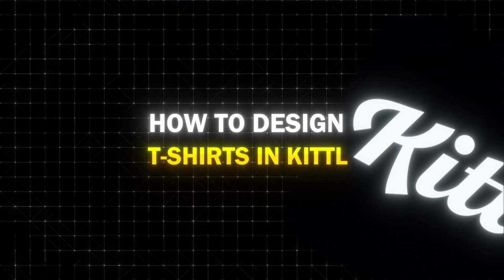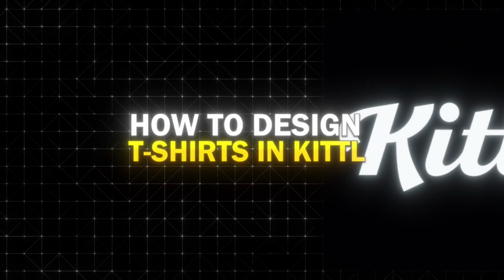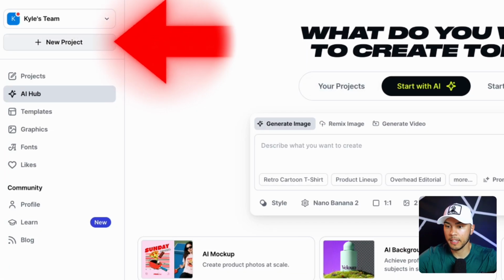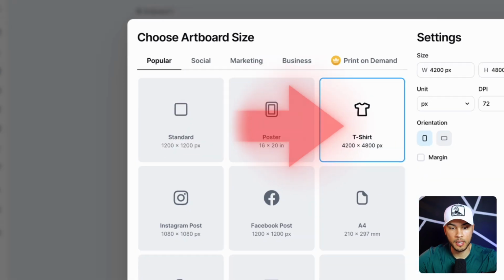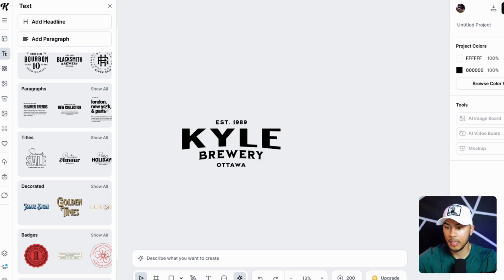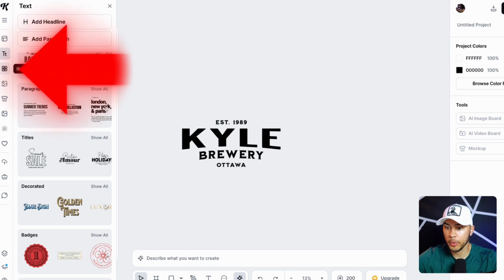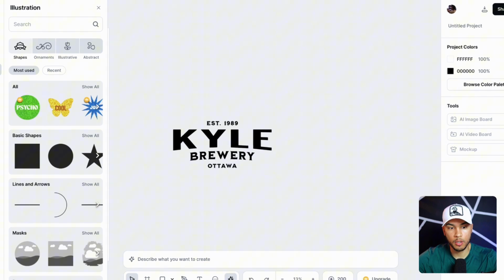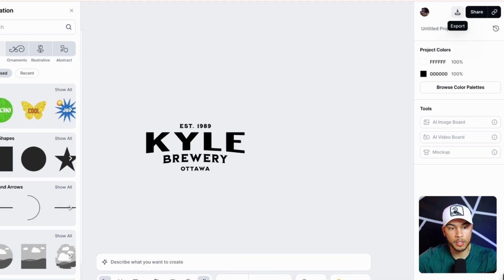How to Design T-Shirts in Kittl | Step-by-Step Tutorial for Beginners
In this video, I’ll go over how to design T-shirts in Kittl using a simple step-by-step method. I’ll show how to create a new project, choose the T-shirt canvas, and start a clean custom T-shirt design. You’ll also learn how to browse Kittl graphics, add illustrations, use design assets, and build a shirt layout that looks ready for print.

Be sure to watch this video all the way as I cover how to add text styles, customize fonts, adjust typography, and match graphics with your T-shirt idea. I’ll walk through Kittl tools for beginner graphic design, print on demand, apparel design, merch design, and creative shirt projects. By the end, making custom T-shirts, editing artwork, placing graphics, and creating clean designs inside Kittl will feel much easier.

Kittl makes T-shirt design simple with ready-made graphics, editable text, custom illustrations, design templates, and easy canvas tools. This Kittl tutorial helps with shirt design, merch creation, custom apparel, print-ready artwork, typography design, and beginner design workflows. Use these steps to create better T-shirts, improve your design process, and make clean Kittl projects for personal brands, online stores, and print on demand products.

– Kyle

Timeline:
0:00 - Introduction
0:08 - Create a New Project and Choose the T-Shirt Canvas
0:15 - Browse and Add Graphics to Your Design
0:22 - Add and Customize Text Styles and Illustrations